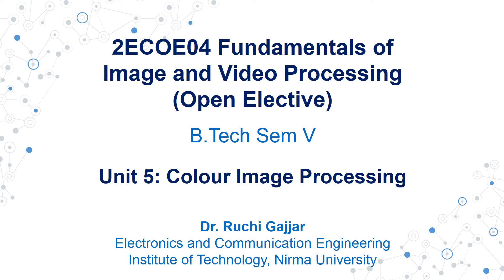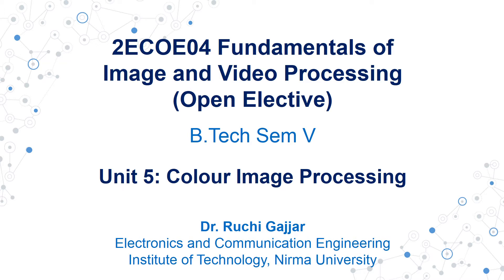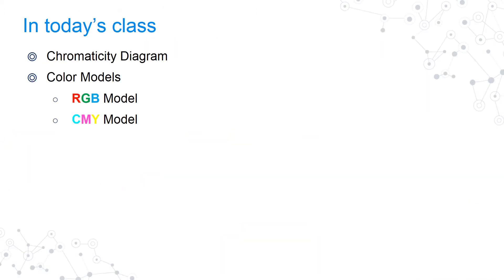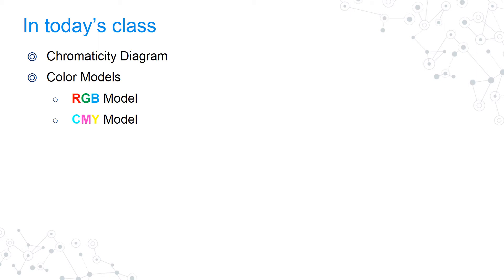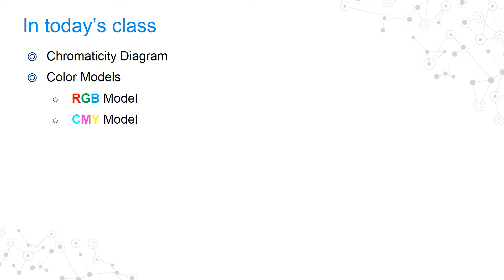BTech V OE FVIP L32